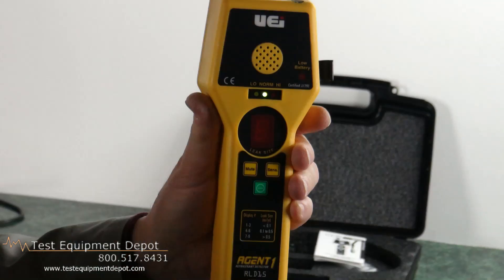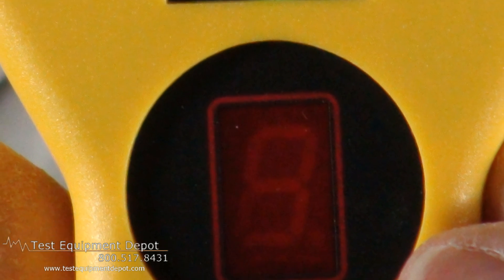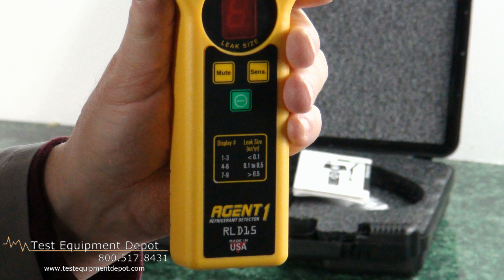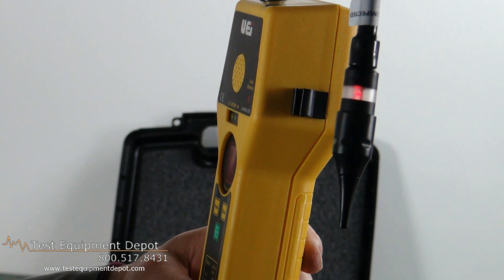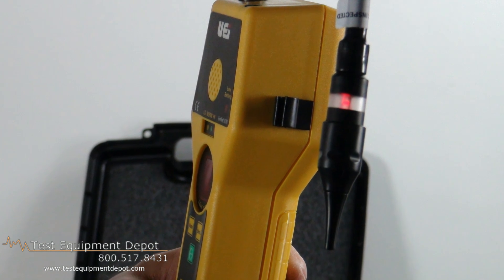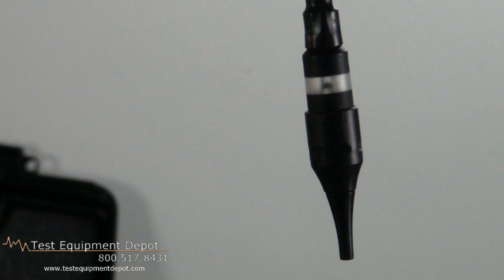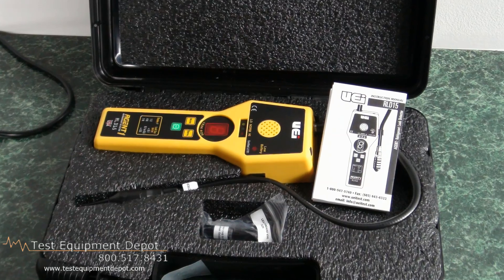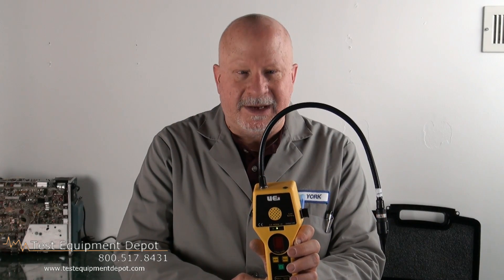UEi RLD15 Refrigerant Leak Detector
The UEi RLD15 Refrigerant Detector is designed and certified to meet the new tougher standards and detects the latest refrigerants. Equipped with a heated sensor to increases accuracy and reduce false alarms, the RLD15 displays approximate leak sizes with the digital leak size indicator to help pin-point leak sources.

-Including but not limited to:
 HFC: R-134a, R-410A, R-404A, R-407C and R-507(R-134a, R410A sensitivity ≥ 0.05 oz/yr)
 HCFC: R-22 (R-22 sensitivity ≥ 0.025 oz/yr)
 CFC: R-12
-Hydrocarbon Blends: HC-12a®, OZ-12a®